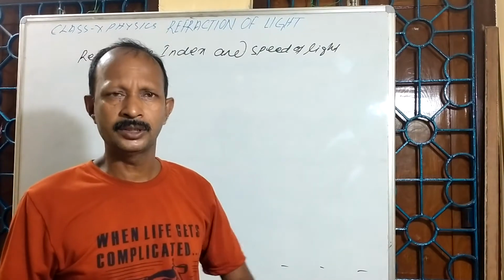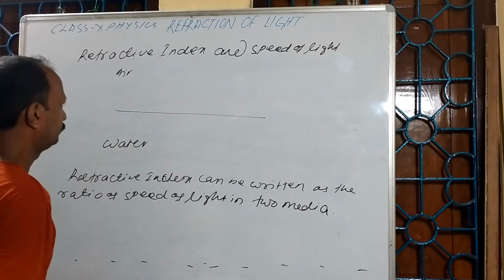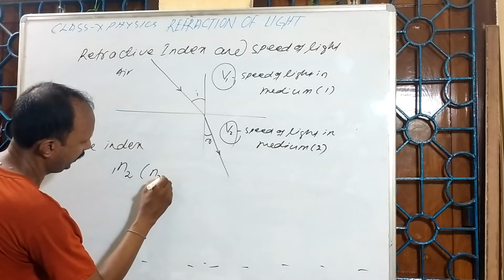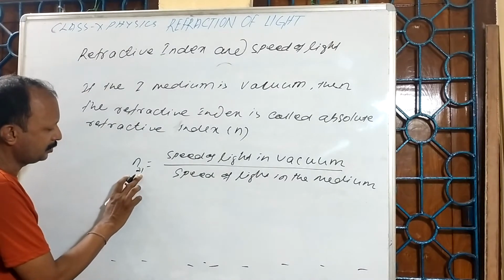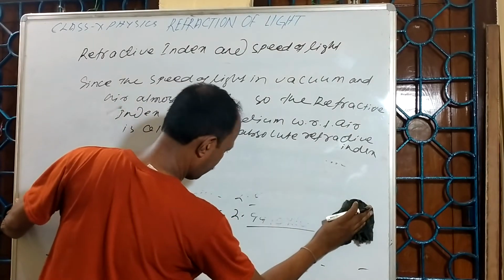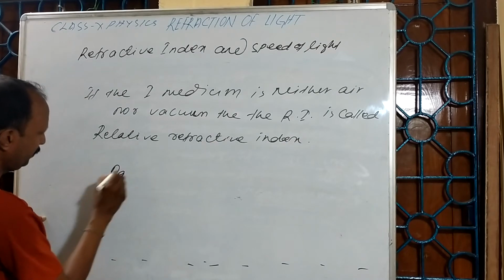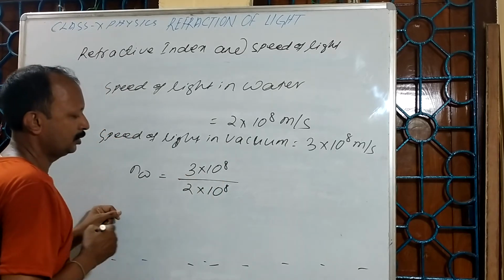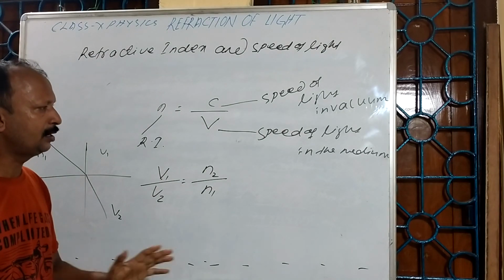CLASS -X PHYSICS || REFRACTION OF LIGHT || Refractive index || part -2 || By - M.C. Senapati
In this video Refractive index & it's  relation with speed of light is explained with examples